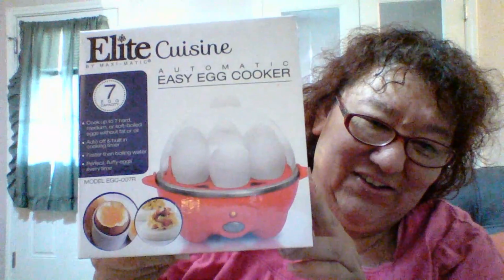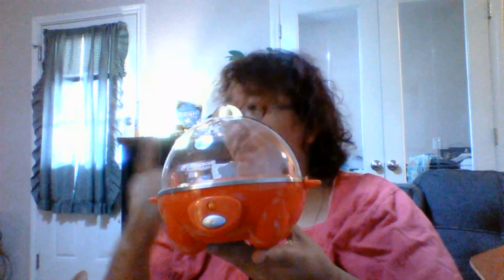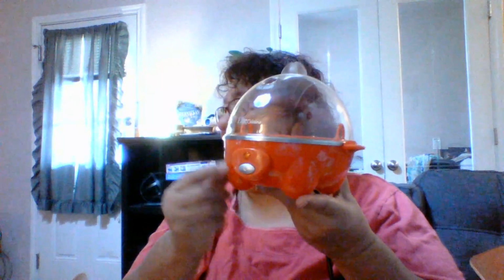Amazon unboxing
Hope you enjoy this unboxing video
Cost for the past WAS $24.99
Zero carb loaf of bread $7.99
Egg cooker $17.99